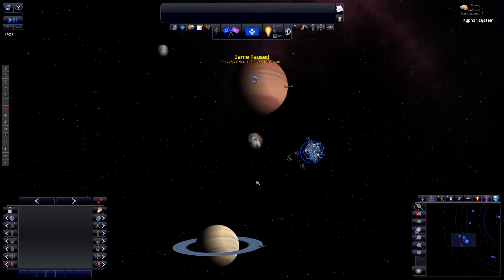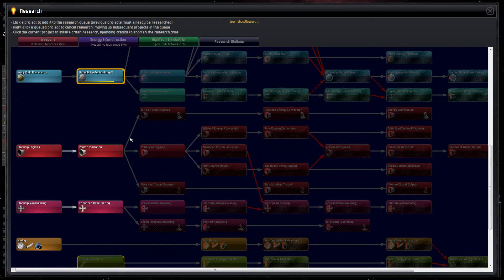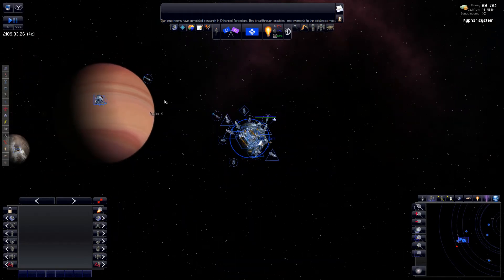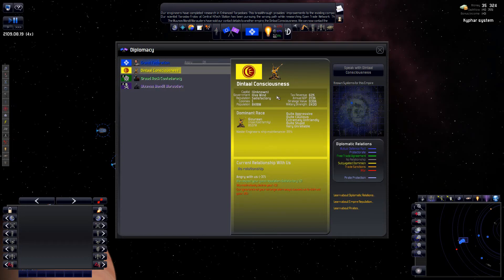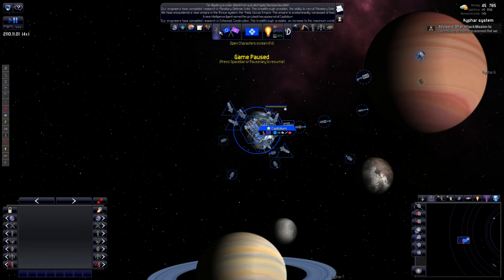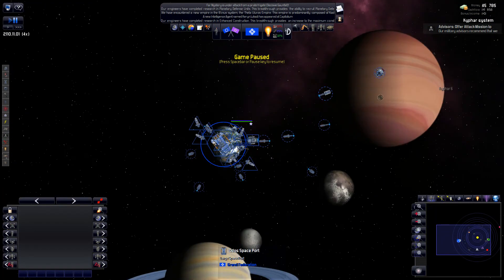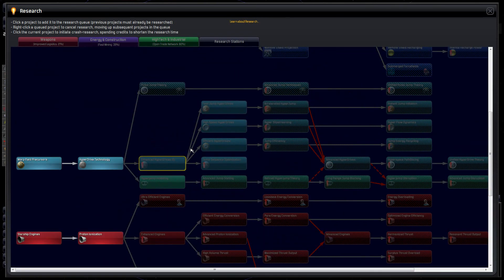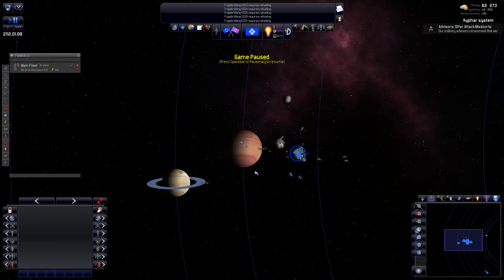Distant Worlds Shadows LP:EP05 Good Neighbours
We find out about our neighbouring empires and make a friend among them. I again play Distant Worlds with my Human Revolution mod. This time with the Shadows expansion installed and a Pre-warp beginning!